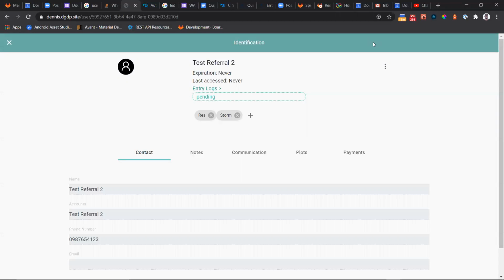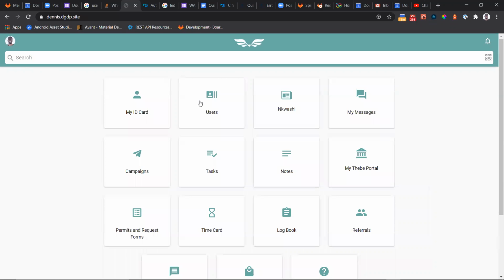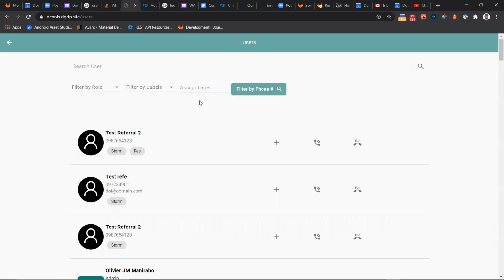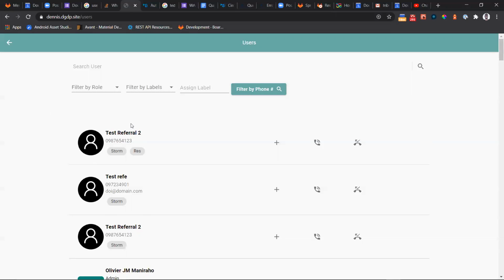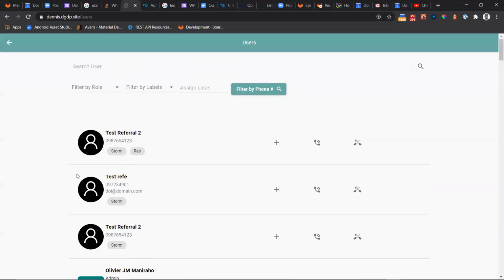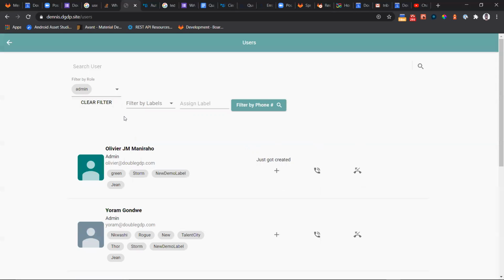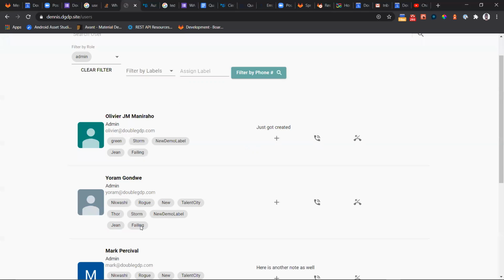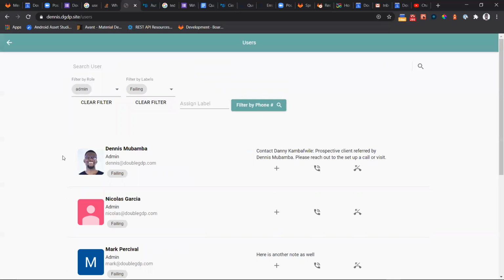Dennis Engineering Sprint Update 2020-08-05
1. Labels on the Users page